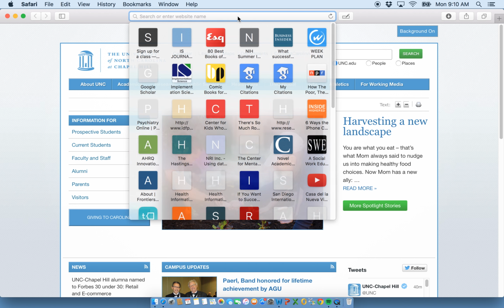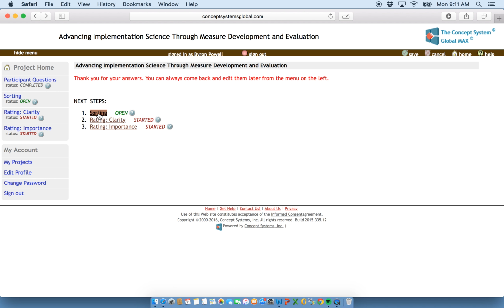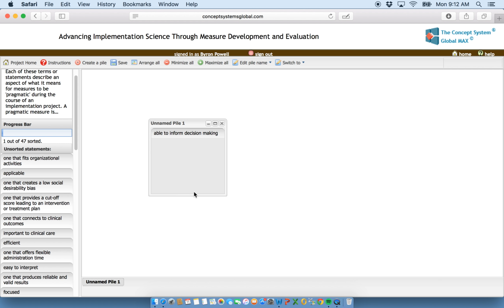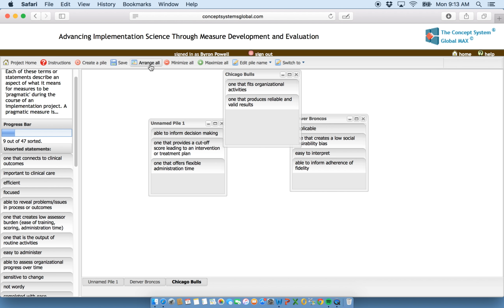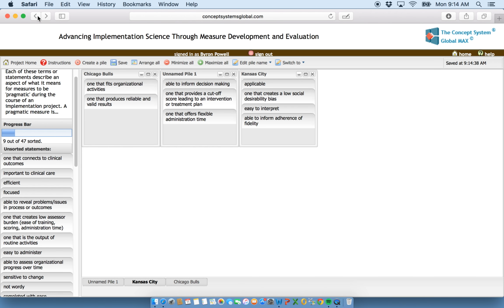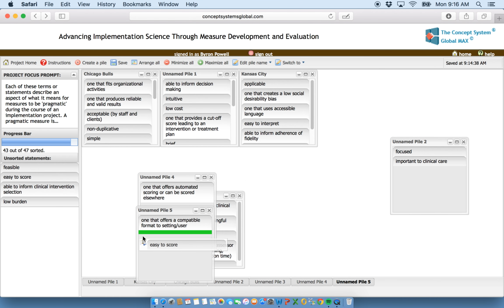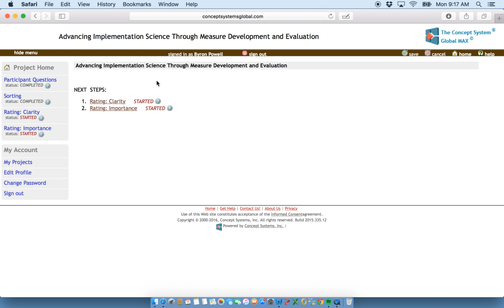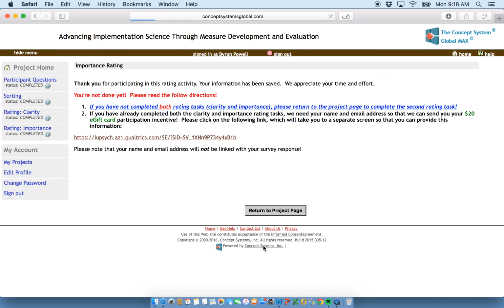Intro to Concept Systems Global for Advancing Implementation Science Through Measure Development and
Sorting Task - 1:32
Rating - 7:15
Claiming your incentive - 8:45